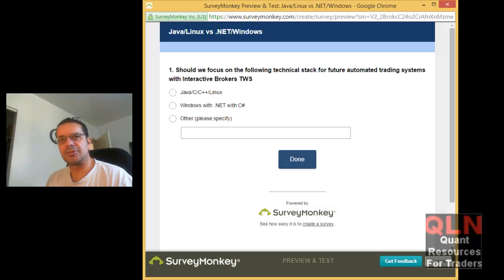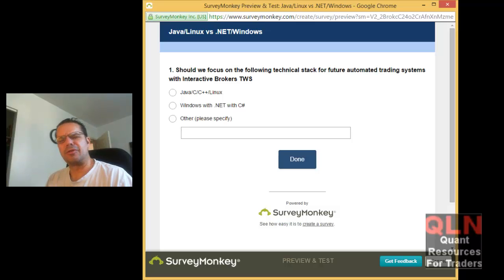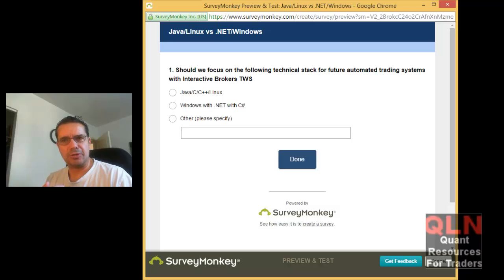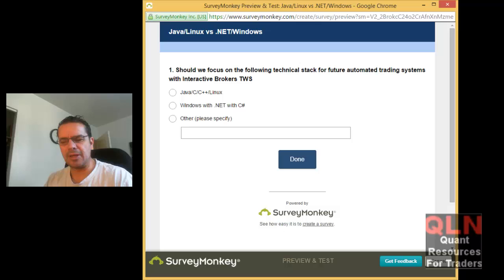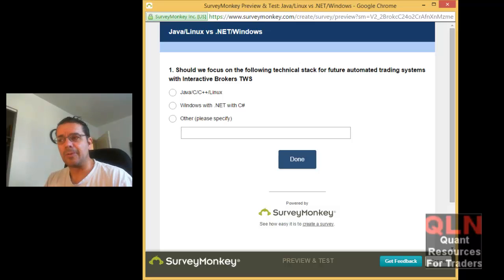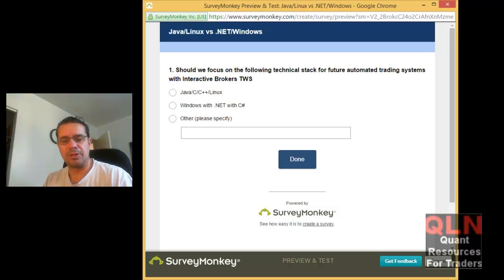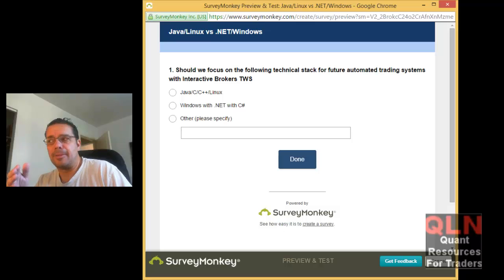Survey for automated trading is it Java C on Linux or DotNET on Windows